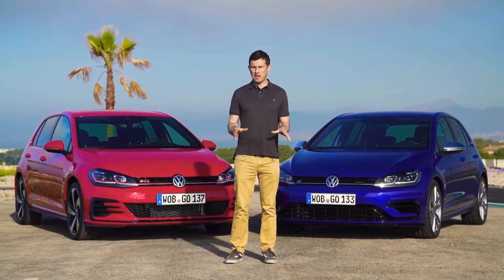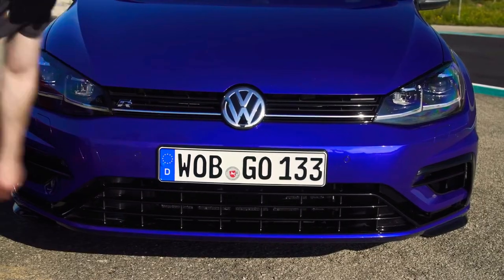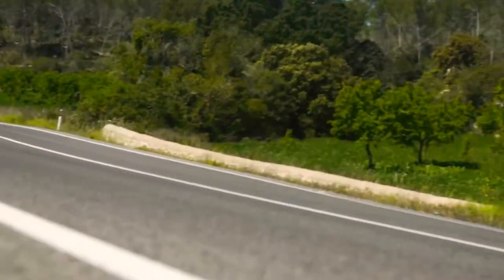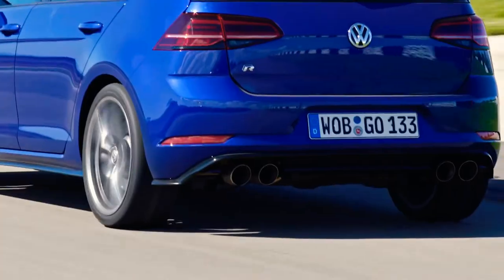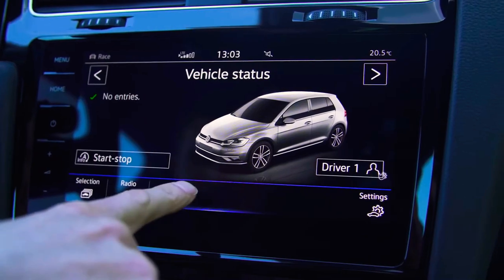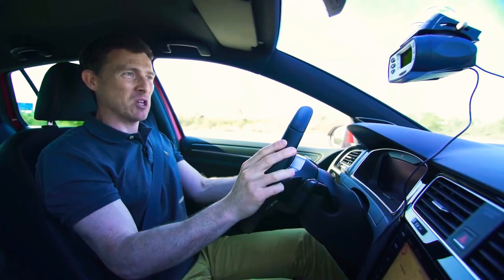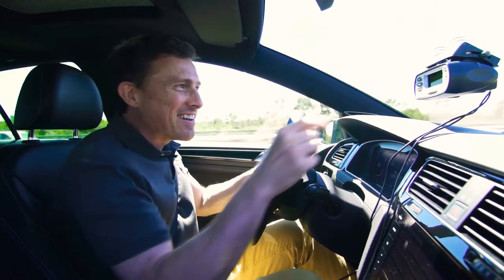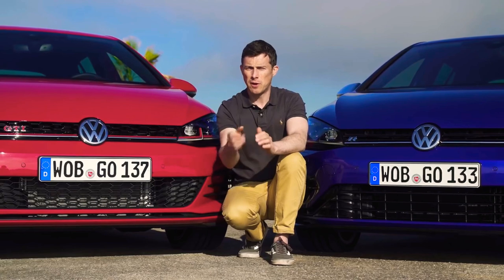Review !! Volkswagen Golf Gti vs Golf R